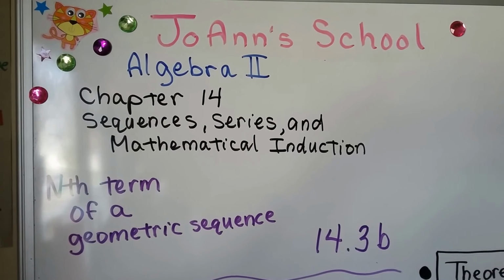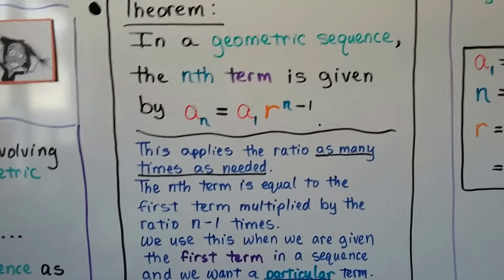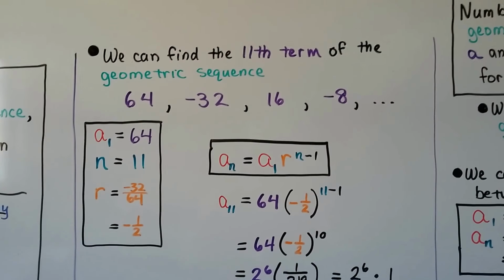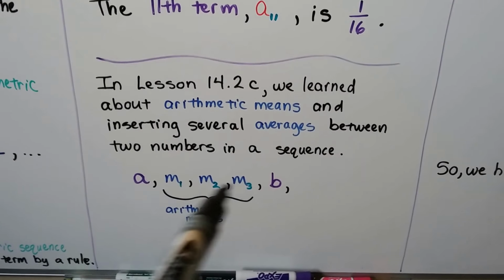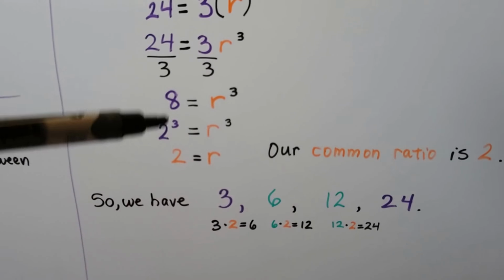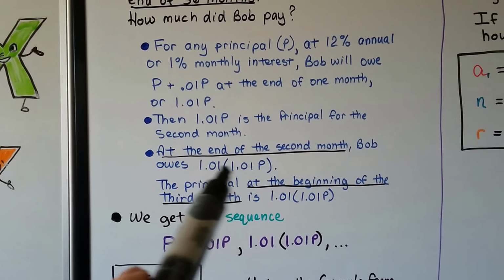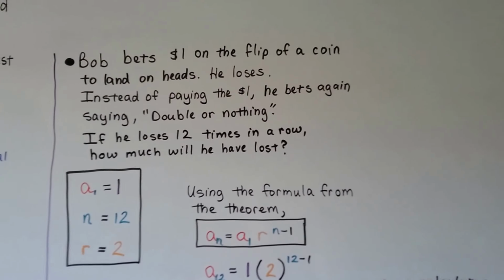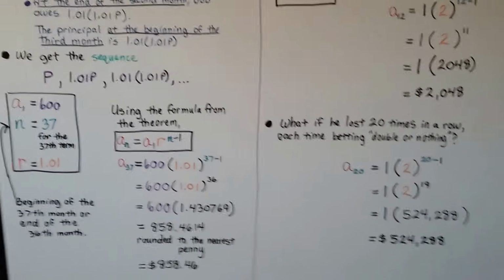Algebra II 14.3b, Nth term of a Geometric Sequence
How to solve problems involving the nth term of a Geometric sequence, exponential patterns, a theorem and formula for finding the nth term, a formula to find the NEXT term when given the common ratio r and a particular term, inserting Geometric Means between two terms, and word problems involving geometric sequences.